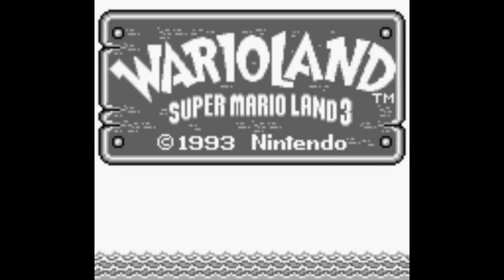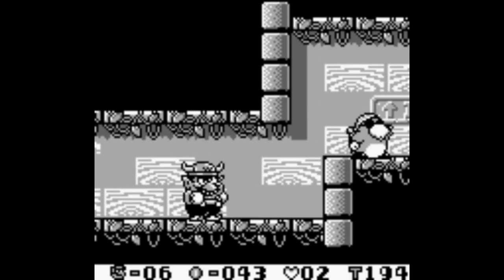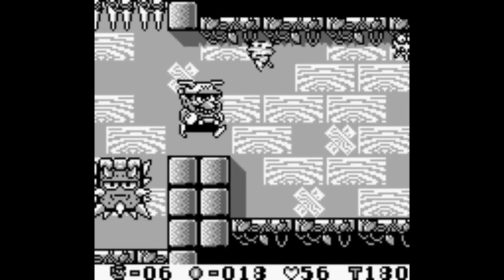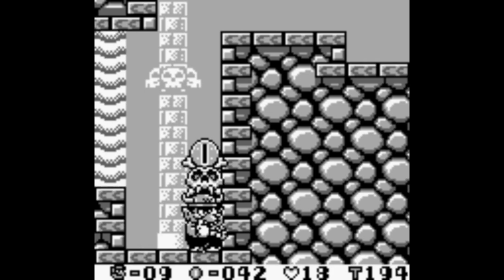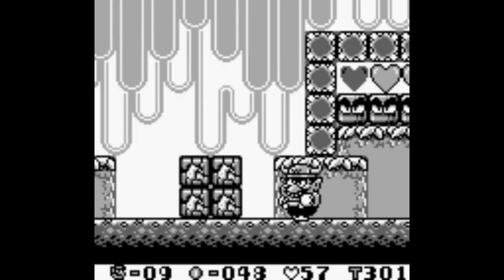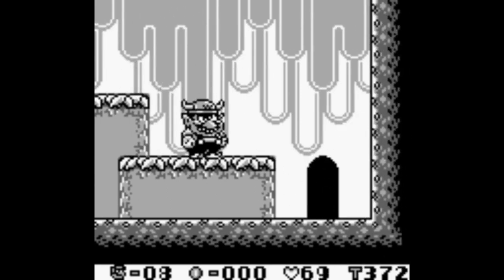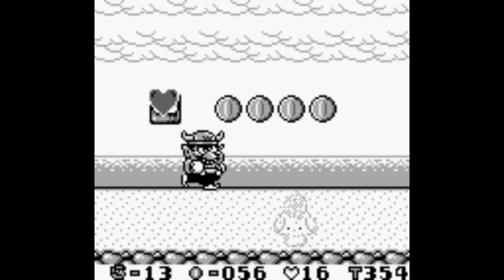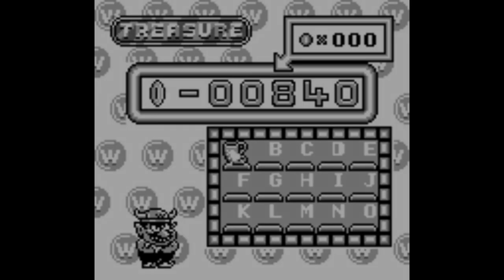Let's Play Wario Land Episode 1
Welcome to the first of a short Let's Play series for Variety Fridays: Super Mario Land 3, aka Wario Land, for the Game Boy!

In this episode, we tackle the first area of the game, including a revisit after clearing it to grab more goodies.  Will Wario be able to finance his dream home?  Or will he end up living a dismal life in a birdhouse?  It's too early to say!

Intro and Outro music clips from "The Pirate and the Dancer" by Rolemusic: